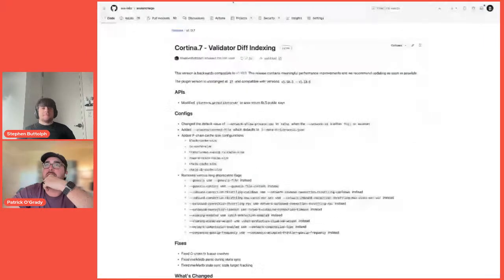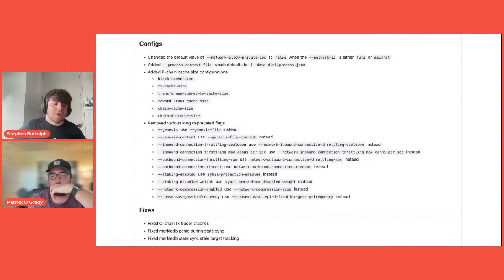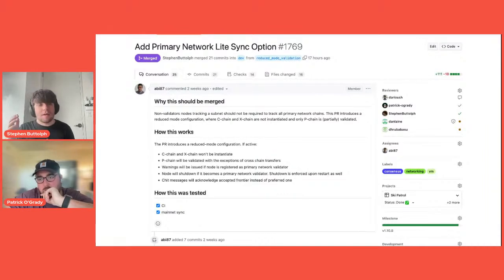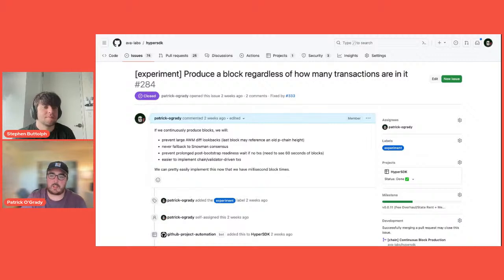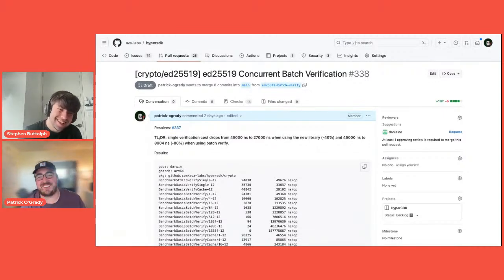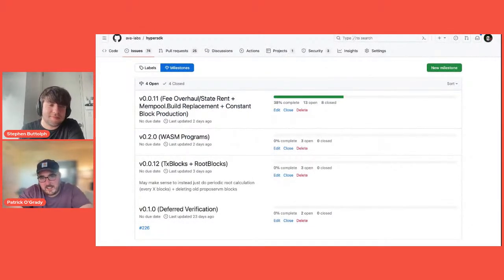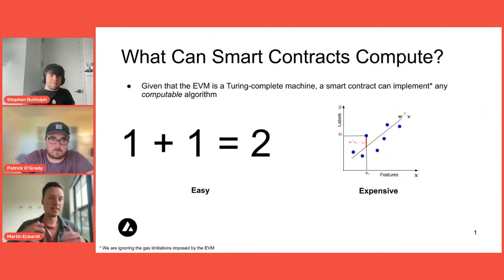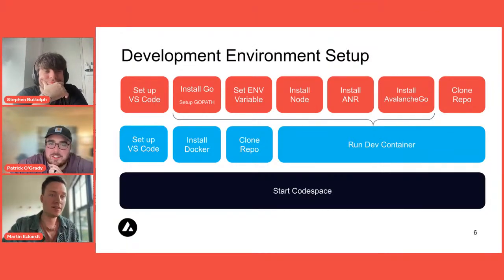Avalanche Developer Community Call: Cortina 7, DevContainer for PrecompileEVM, and HyperSDK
On this week's Avalanche Developer Community Call, the Ava Labs platform team walks through the DevContainer for Precompile-EVM, provides an overview of AvalancheGo Cortina 7, and new HyperSDK updates.

Make sure to follow @AvaxDevelopers on Twitter for your go-to resource for Avalanche platform and engineering updates, status updates of the network, developer community calls, developer webinars and all the tools you need to create without limits.